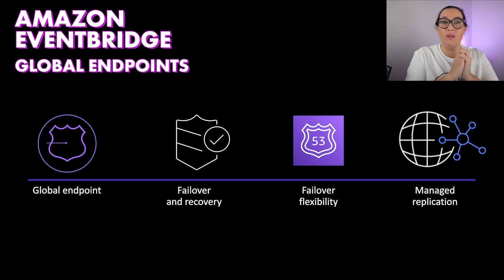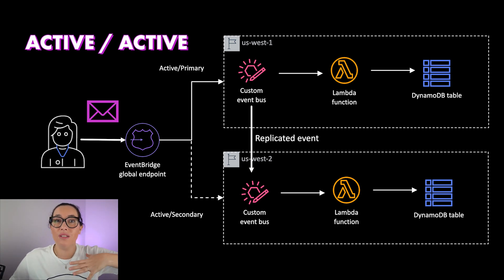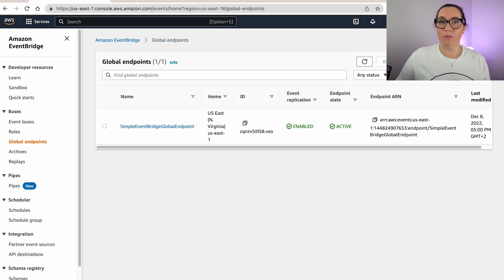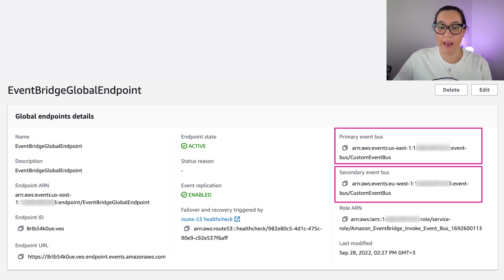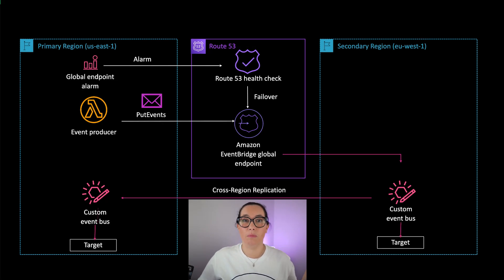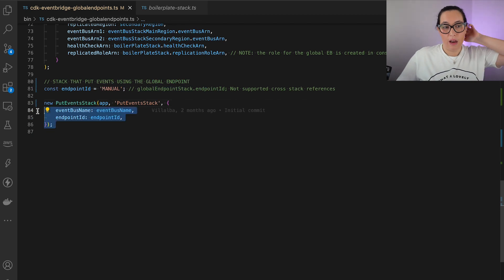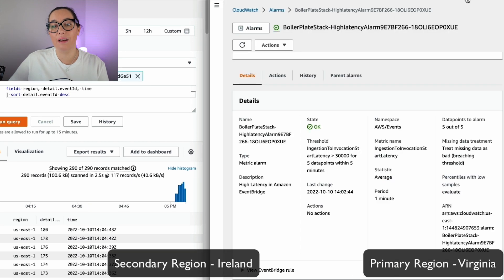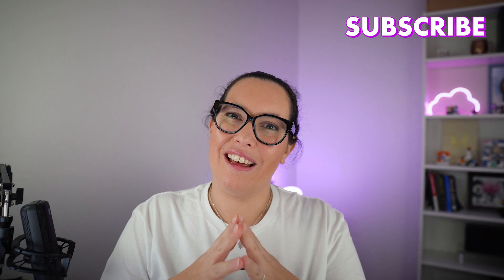Multi-Region Event-Driven Applications with EventBridge Global Endpoints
Events are the blood in our systems and if for some reason those events stop flowing our systems will stop working. That is why if we are looking to build a multiRegion application we need to have a strategy to handle our events in the case of a regional fail. For that EventBridge Global Endpoints can help.